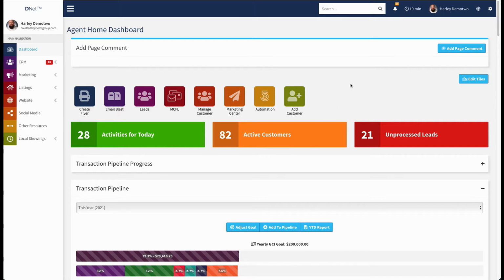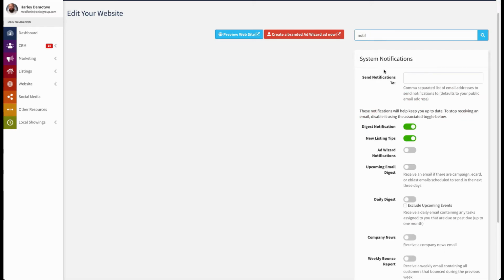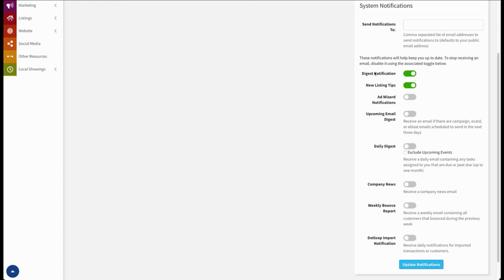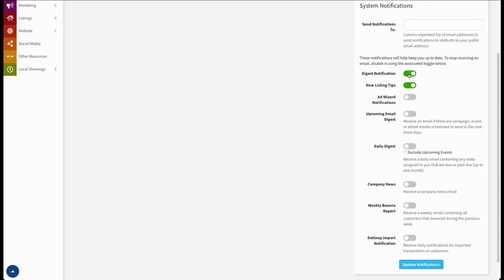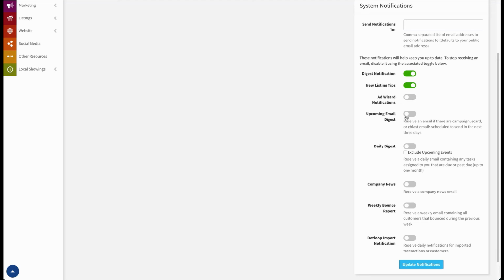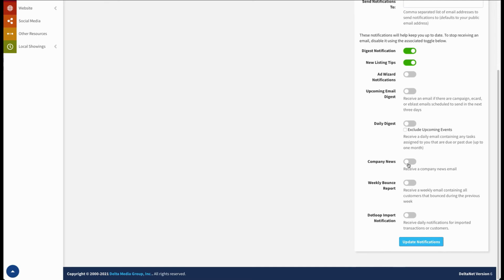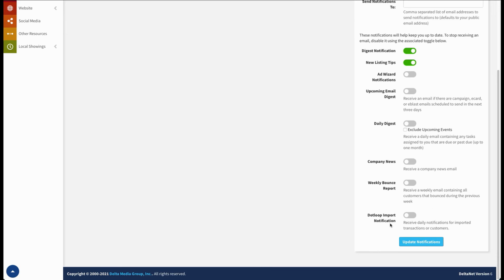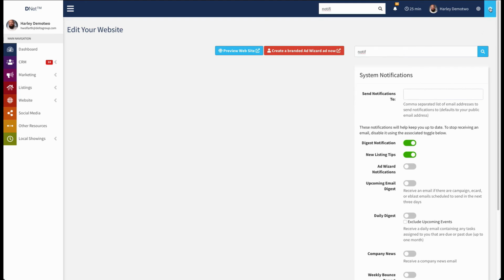Tech Tuesday - System Notifications and Settings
In this Tech Tuesday, Harley Wolfarth covers the various system notifications that the DeltaNET is capable of sending as well as how those notifications can be turned on or off.